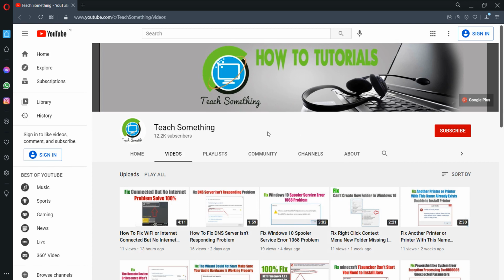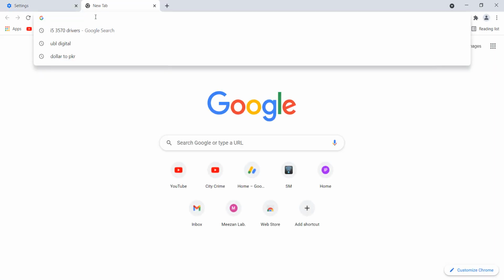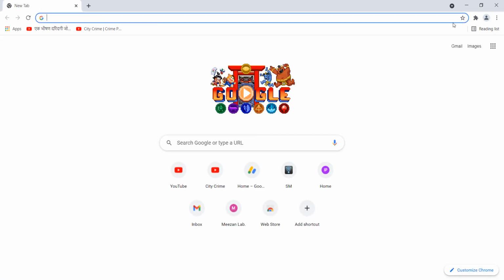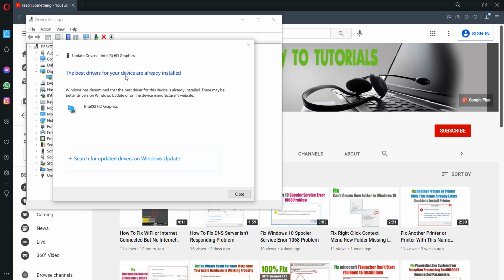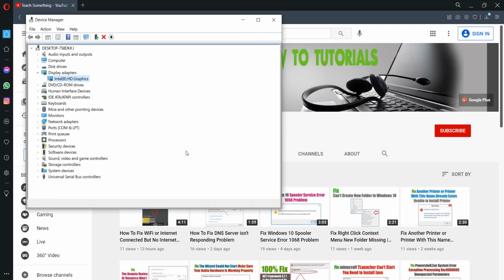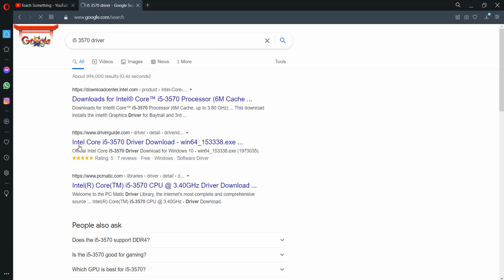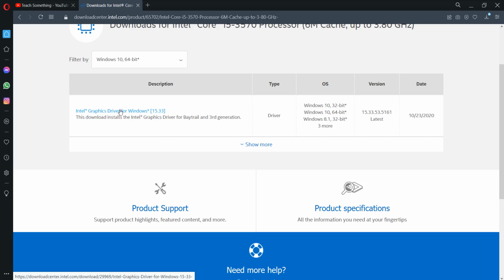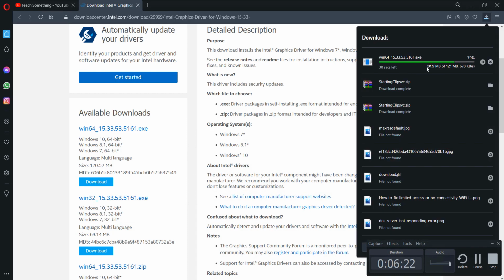How to Fix WebGL not Supported in Chrome Browser on Windows 10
In this video tutorial i will gonna show you How to Fix WebGL not Supported in Chrome Browser on Windows 10.